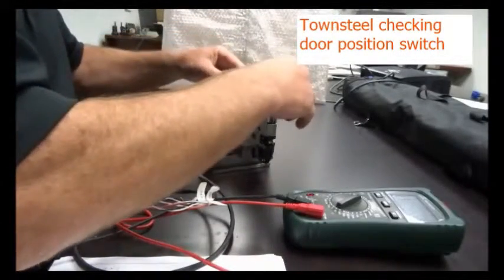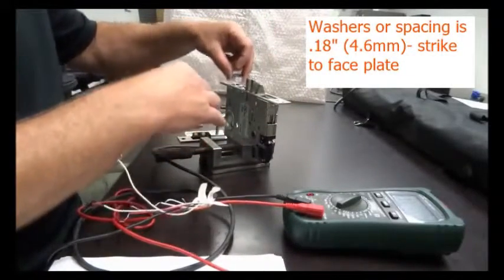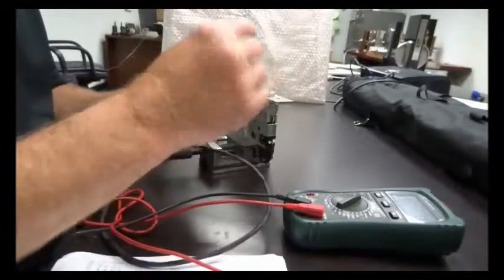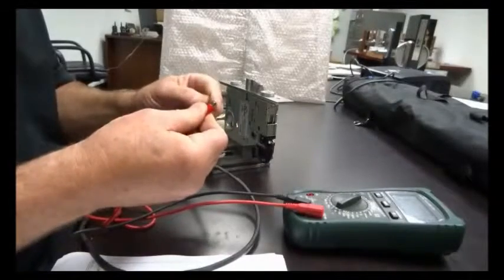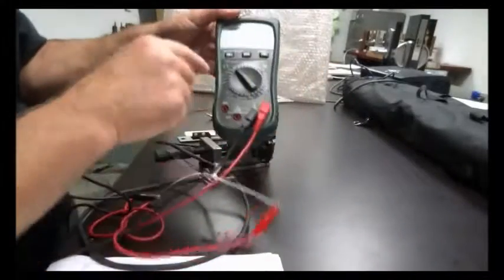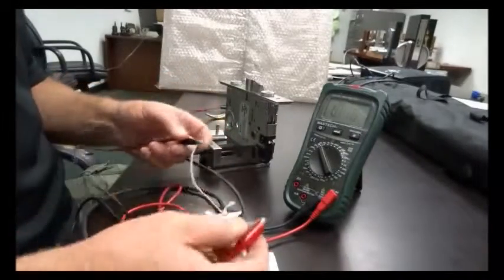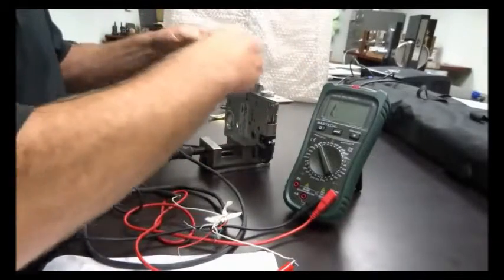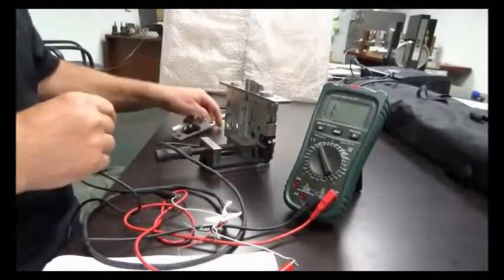TS A7924 Door position switch test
Testing door position switch on an electronic mortise to ensure the DPS switch works